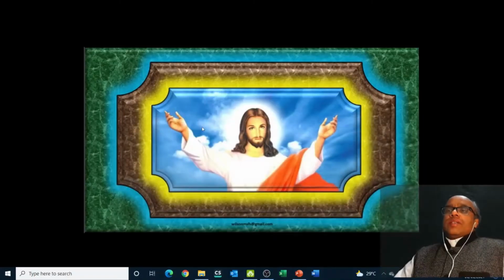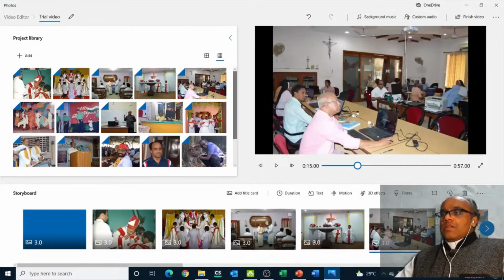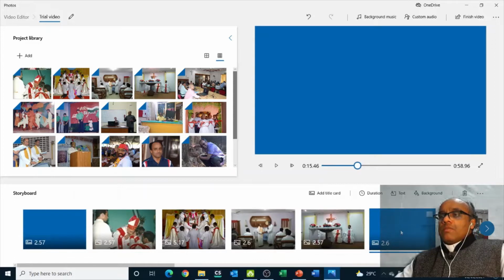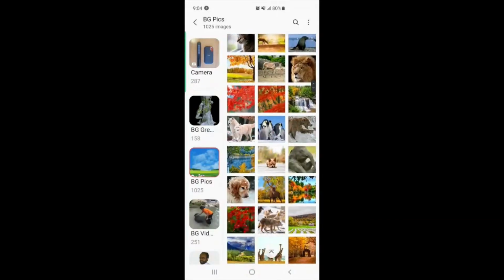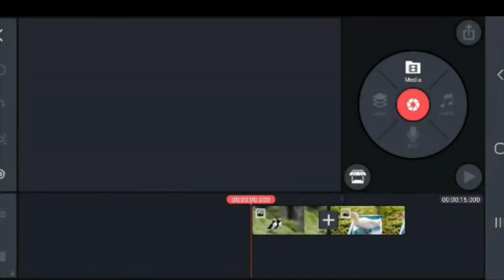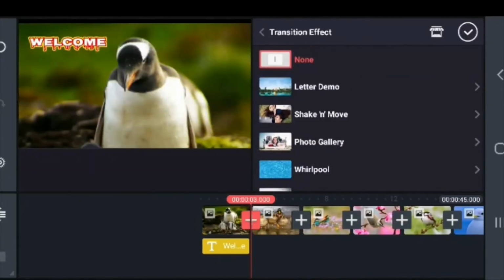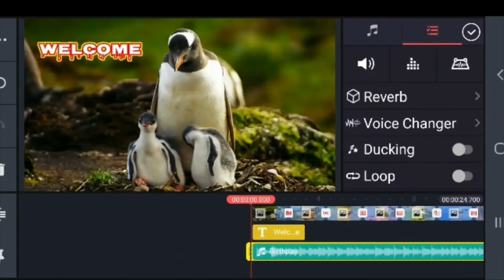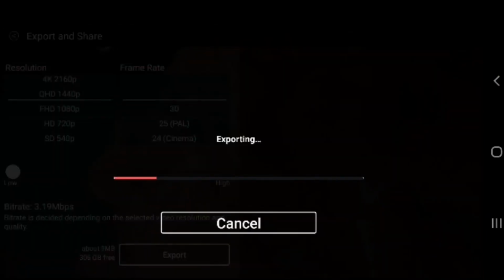SSDE-67: Basic Video Creation & Editing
This is a video clip from the Webinar on "Smart Secretary in a Digital Era" (SSDE), by Fr. Wilson Abraham MSFS, to teach Digital Skills for Secretaries of a Religious Congregation. The Video of that one-day seminar is divided into 72 videos and uploaded here and this is one of them.

The full Crash-Course on Computing Skills is also available on the following link in a website form: